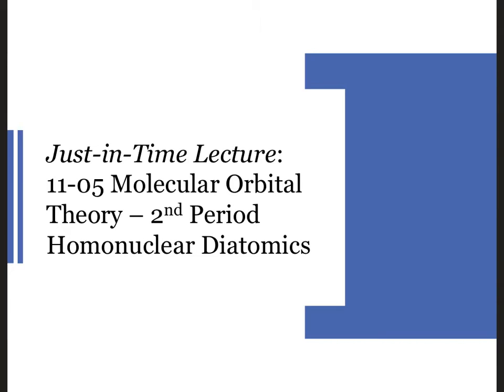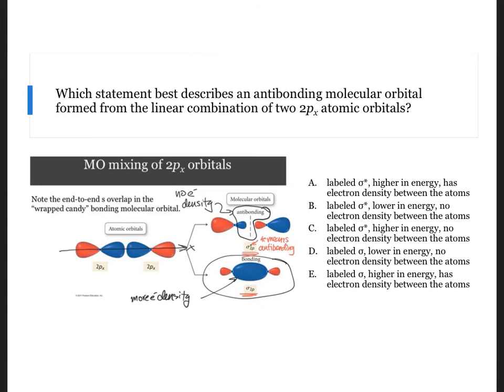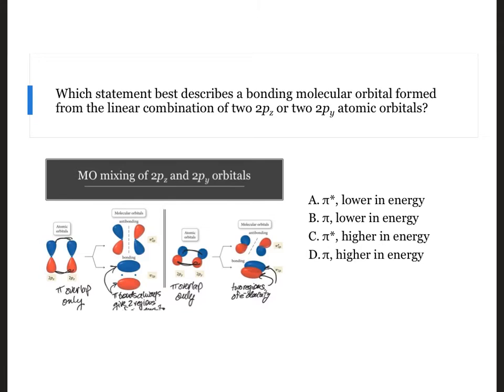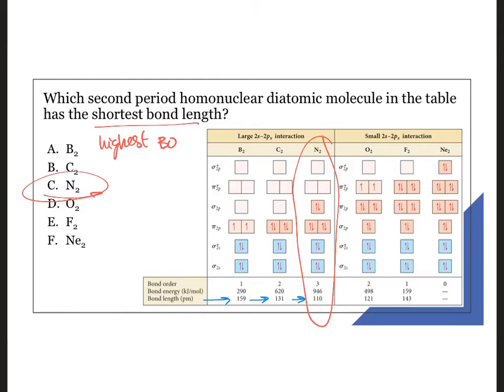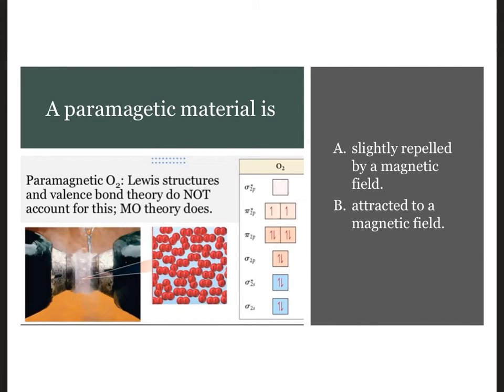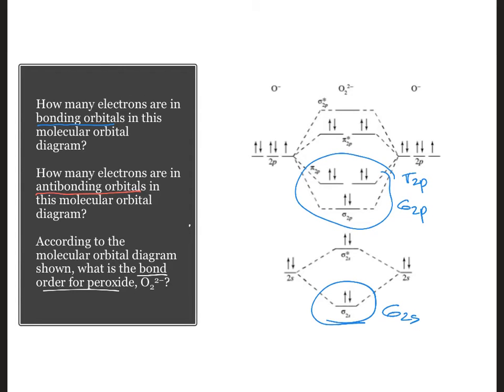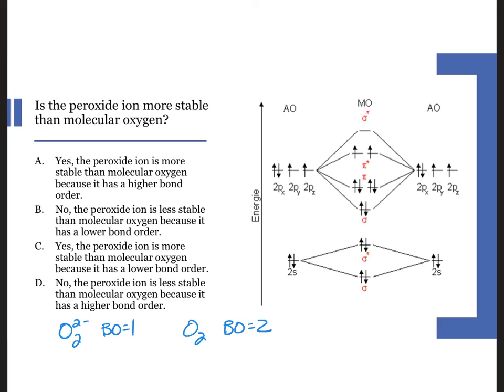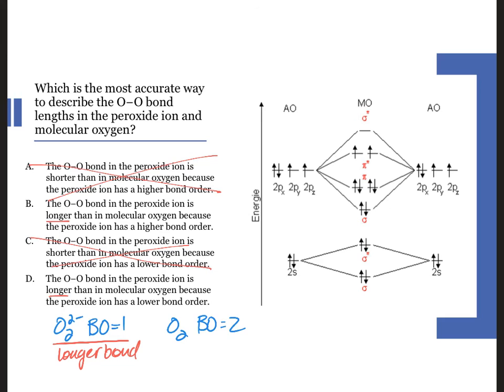CHE 110 IGC Chapter 11-05 MO Theory - 2nd Period Homonuclear Diatomics - JIT